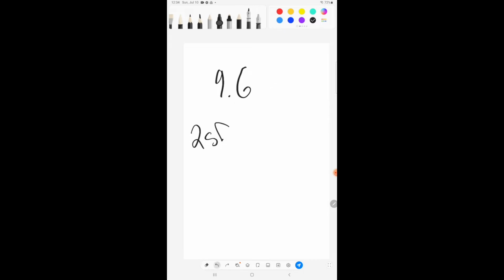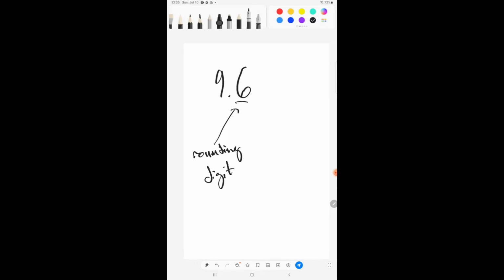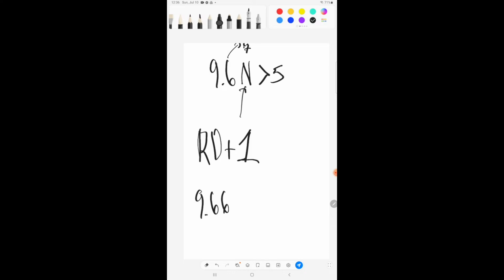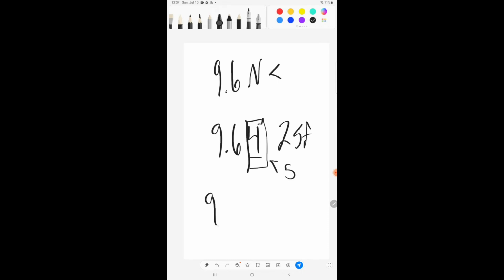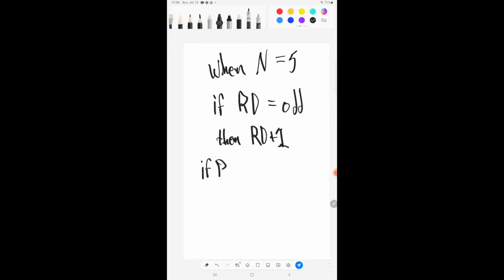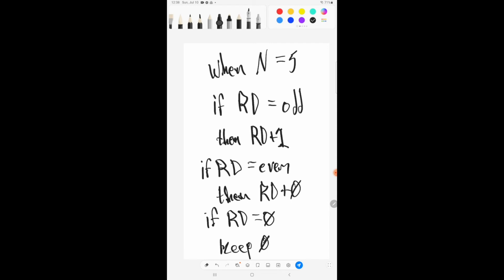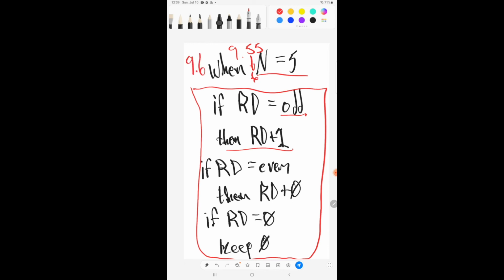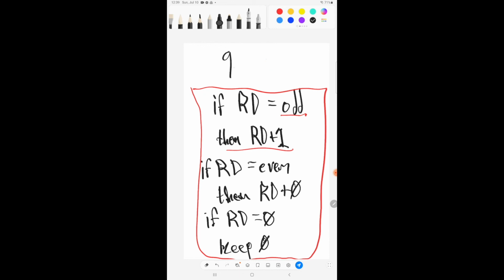Rounding Significant Figures MADE EASY